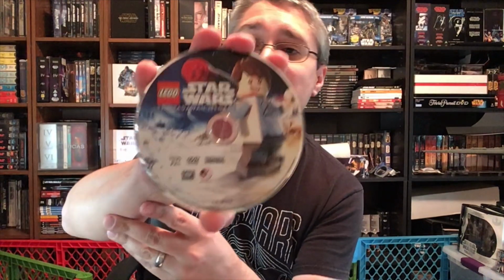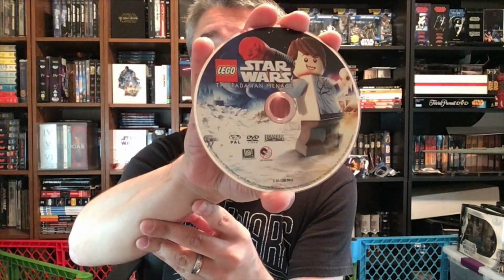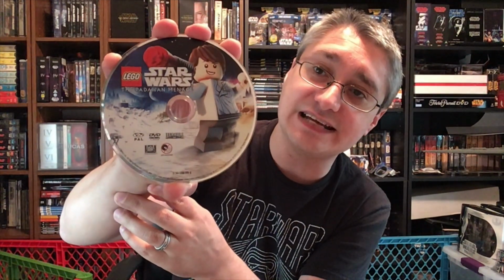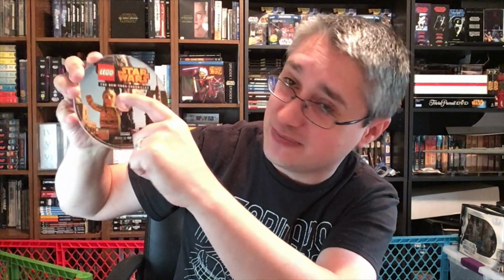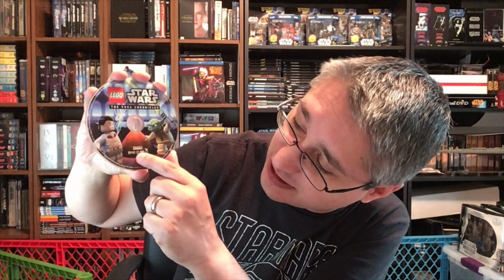From the Star Wars Home Video Library #273: Danish Yoda Chronicles and Padawan Menace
This episode of From the Star Wars Home Video Library focuses upon the Danish DVD releases of The Padawan Menace, The Yoda Chronicles, and The New Yoda Chronicles.